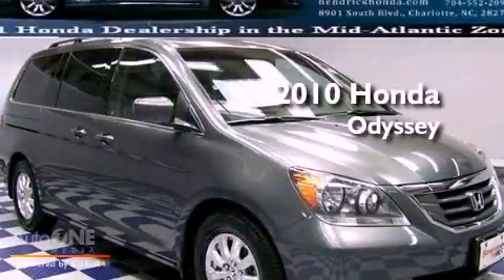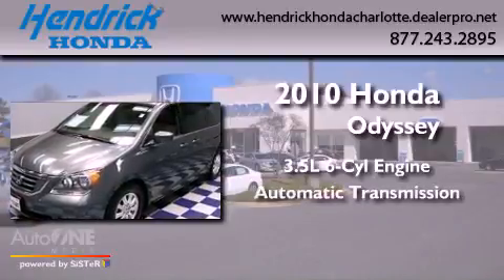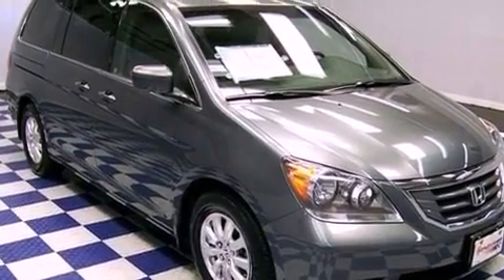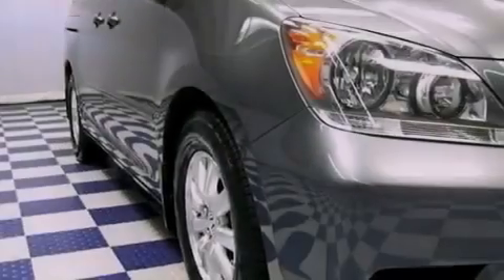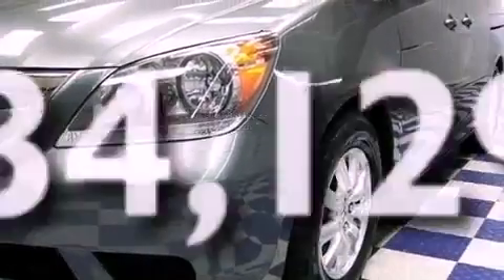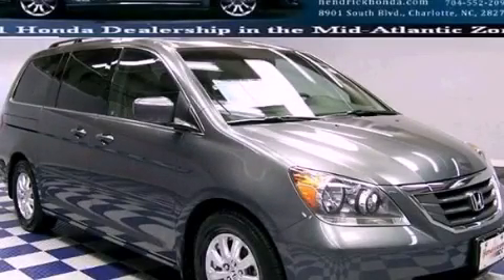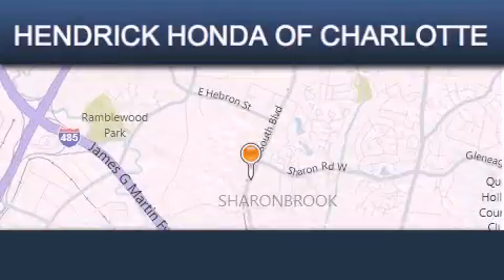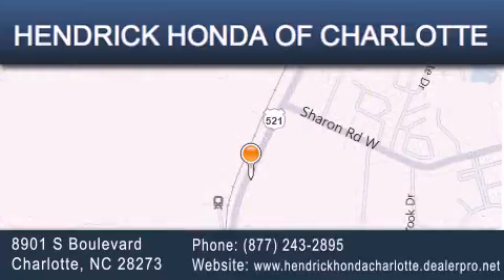Pre-Owned 2010 Honda Odyssey Charlotte NC 28273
Year : 2010
 Make : Honda
 Model : Odyssey
 Engine : 3.5L 6 cyl.
 Trans . : Automatic
 Exterior : Polished Metal Metallic
 Miles : 34,138
 Interior : Grey
 Stock : 6771A